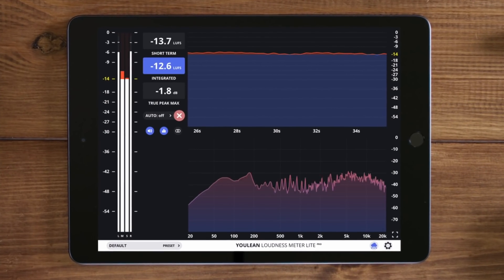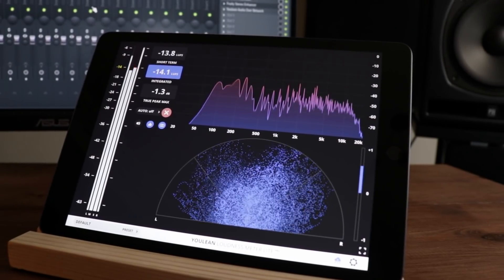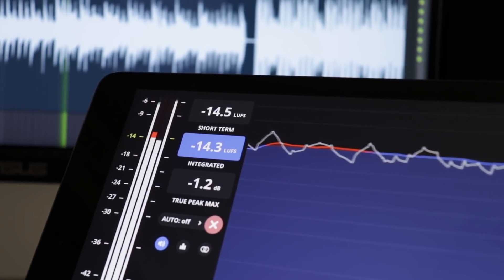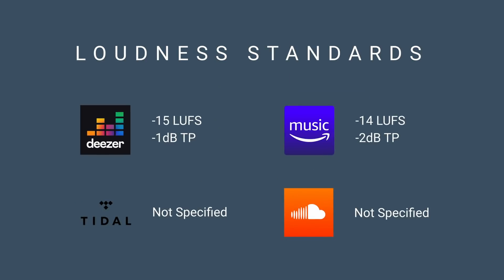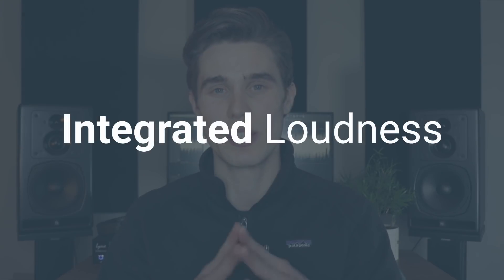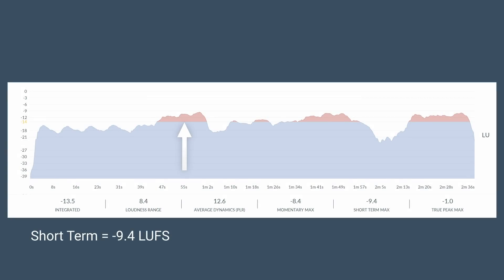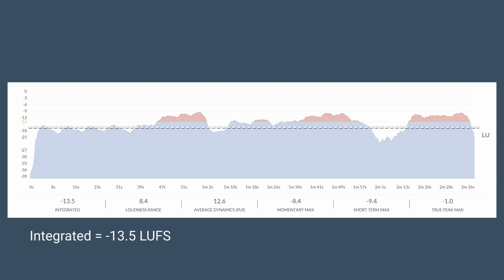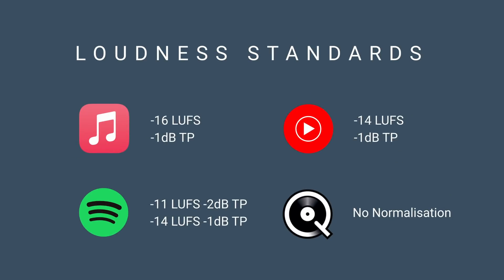How Loud Should You Master Your Music?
Mastering for streaming services can seem confusing, but it doesn't have to be!
In this discussion, I talk about the things to watch out for when mastering to make sure that your music sounds good on all the major streaming services. Please check out my message at the end and have a chat with me in the comments, I'd love to carry on the discussion.

With a high quality loudness meter, you don't need to second guess your mastering. You can just focus on making your music sound it's best.

0:00 - Introduction
0:40 - The Best Loudness Meter
1:20 - Loudness Discussion
2:02 - Why Does True Peak Loudness Matter?
3:30 - Why Do LUFS Matter?
6:30 - Why You Should Make A "Social Media" Master
7:30 - Full Mastering Checklist
9:53 - Important Final Note :)

🎧 Full Mastering Checklist:

 1) You only need to make 1 master but I strongly advise making an additional master for social media promotion (more about that in a moment).

2) Keep the true peak loudness below -1.0dB to avoid clipping when your music is encoded to a lossy format. You can have a higher ceiling, and many professionals do (including me), but this will cause some clipping in compressed formats.

3) Almost all genres and styles of music can be compressed to between -12 and -16LUFS integrated (average) without losing impact and dimension. You can push this louder and have a higher short term loudness, but this will cause gain reduction to be applied. Louder masters can still sound punchy and exciting, and this is a case of personal preference. No one is right or wrong here!

4) Create a "social media" master with a true peak ceiling of -2.0dB. This will sound significantly better on applications such as Instagram and FaceBook which are notorious for distorted and crunchy audio!

5) Keep backups of your original mixes. You never know when you'll need to remaster them.